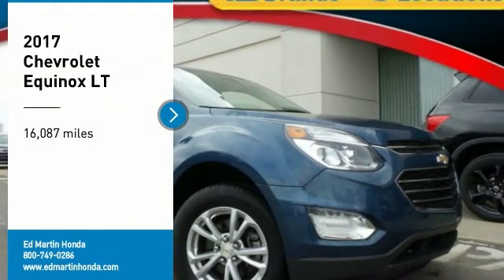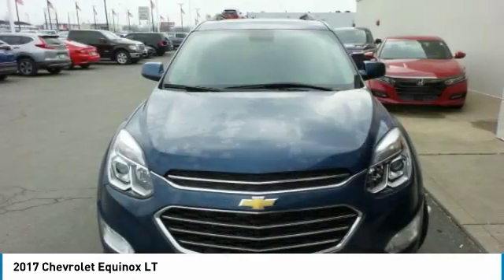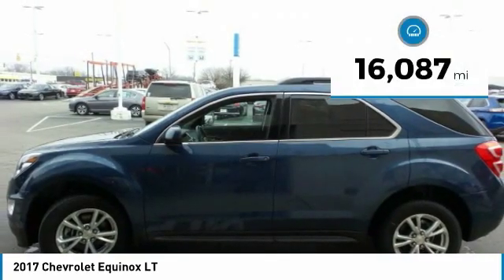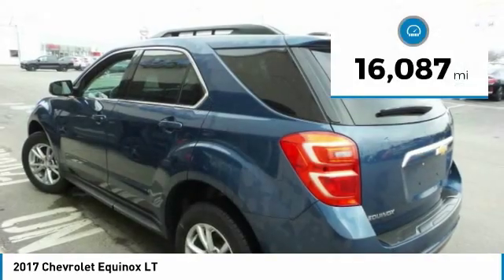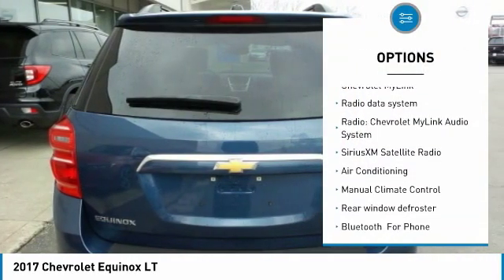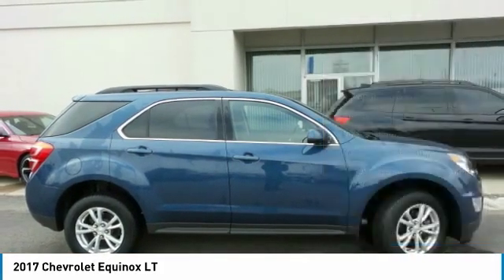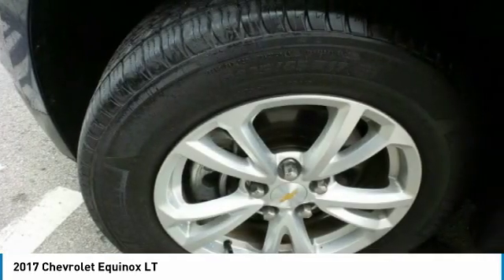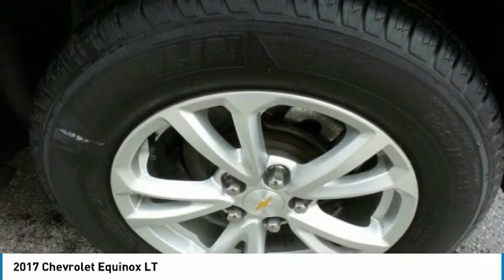2017 Chevrolet Equinox 2P4134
2017 CHEVROLET EQUINOX Indianapolis, IN
Stock# 2P4134

BALANCE OF FACTORY WARRANTY!, ONE OWNER LOCAL TRADE!, SERVICED & COMPLETE DETAIL!!, GREAT SERVICE HISTORY!, CARFAX ONE OWNER!, USB PORT!.

Awards:
* 2017 KBB.com 10 Most Awarded Brands